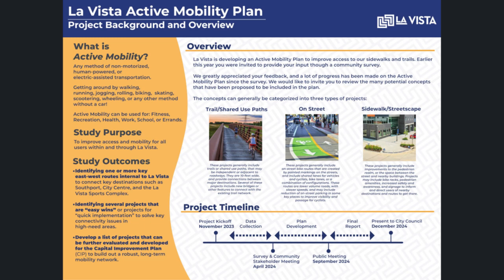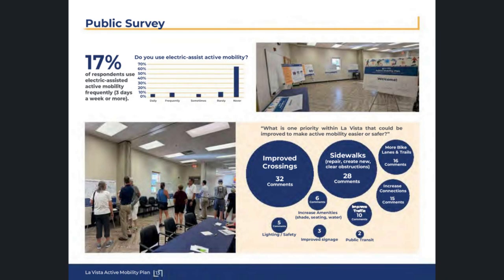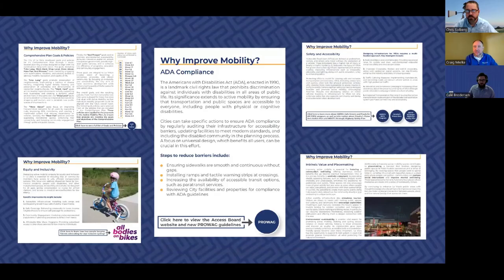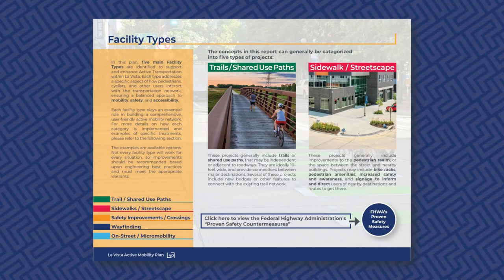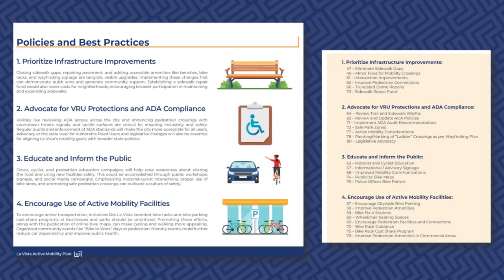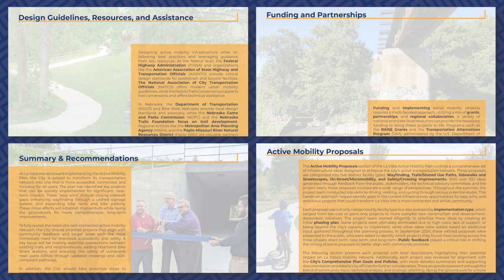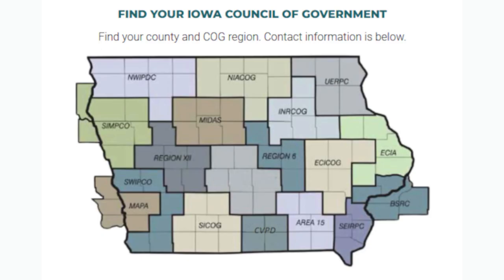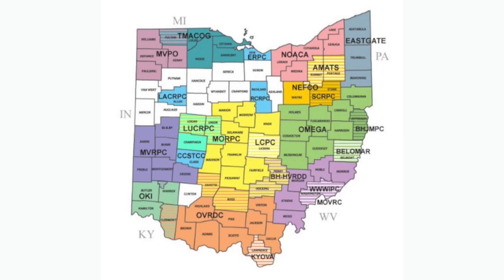La Vista's Active Mobility Plan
Active mobility planning has evolved out of bicycle and pedestrian plans in an effort to encompass a wide variety of mobility types. Check out La Vista's Active Mobility Plan (AMP) and how AMP planning can help rural communities.